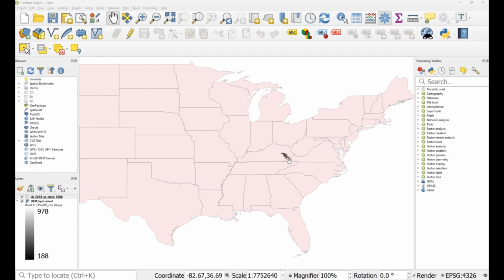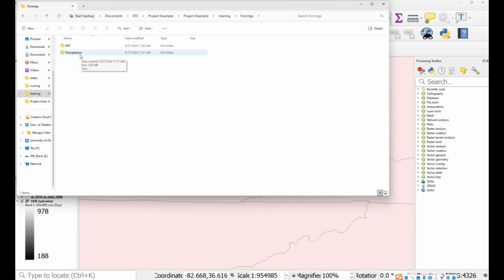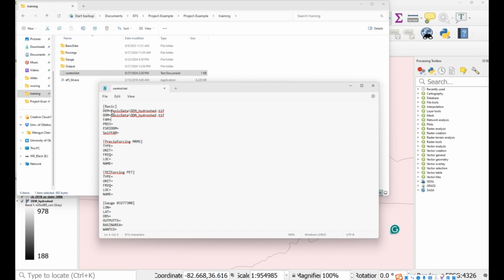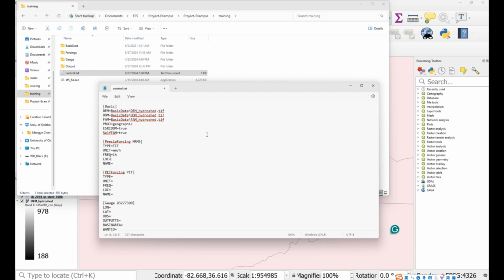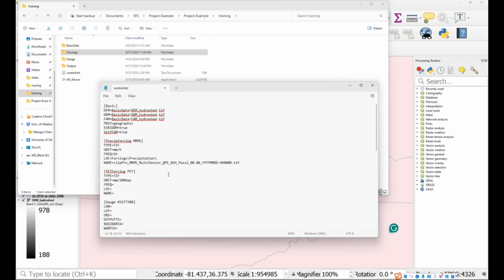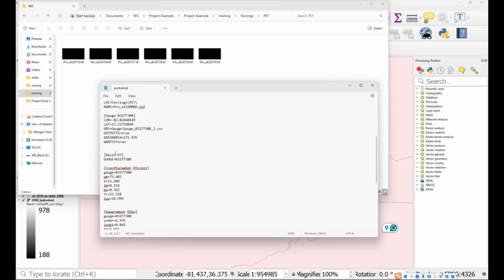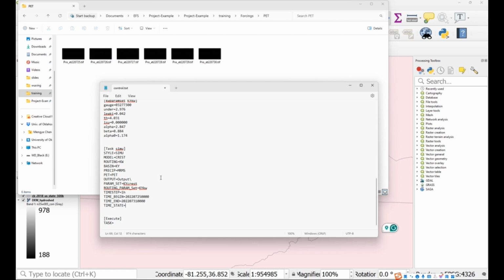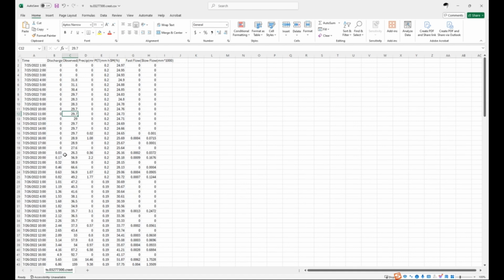CREST EF5 quick training and control file setup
This is a quick control file setup for CREST EF5 model. After finishing the steps in this video, you should be able to finish the demo simulation on your own.

The demo package can be downloaded in the following link: